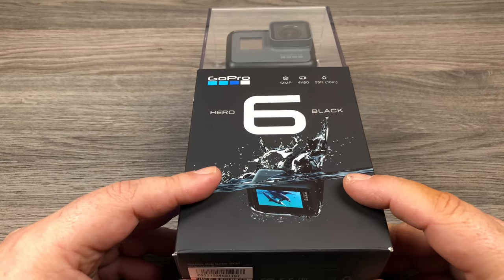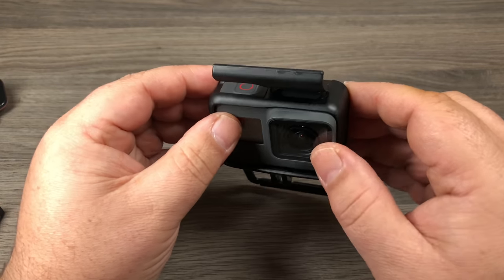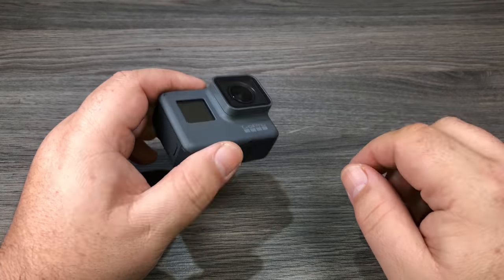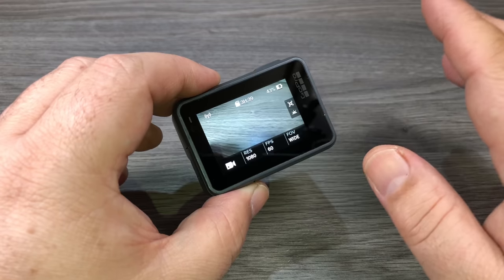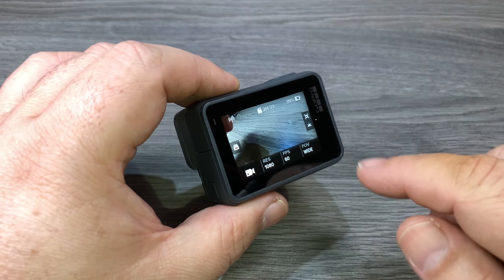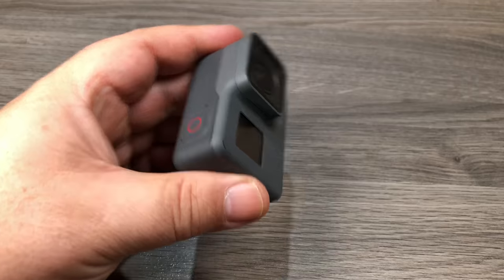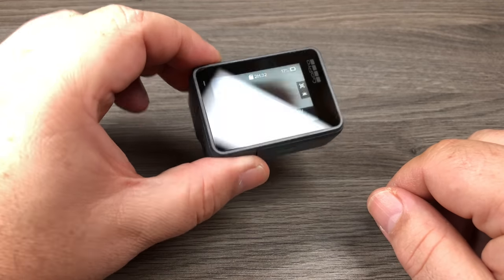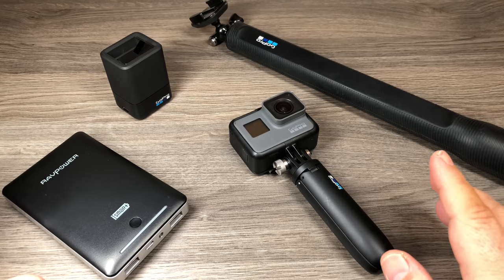Hero 6 Black Beginners Guide & Tutorial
In this beginners guide for the GoPro Hero 6 Black I go over all the steps needed to get up and running with your new GoPro from removing the Hero 6 Black from the box to recording your first video. Easy to follow step by step instructions on getting started with the Hero 6 Black.

If you have just got or planning to get your very first GoPro then watch our tutorial video showing you how to easily get started creating amazing photos and videos with your GoPro Hero 6 Black.

Must Have GoPro Gear for Beginners

GoPro Hero 6 Black (USA)
GoPro Hero 6 Black (CAN)

GoPro Shorty Mini Extension (USA)
GoPro Shorty Mini Extension (CAN)

Dual Charger with Extra Battery (USA)
Dual Charger with Extra Battery (CAN)

El Grande Extension Pole (USA)
El Grande Extension Pole (CAN)

Floating Hand Grip (USA)
Floating Hand Grip (CAN)

Karma Grip Stabilizer (USA)
Karma Grip Stabilizer (CAN)

RavPower Power Bank (USA)
RavPower Power Bank (CAN)